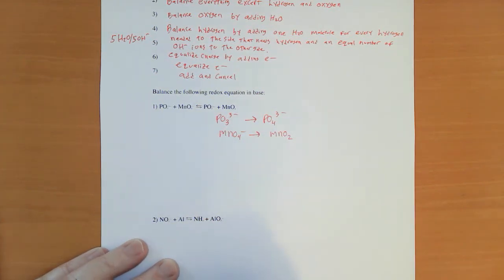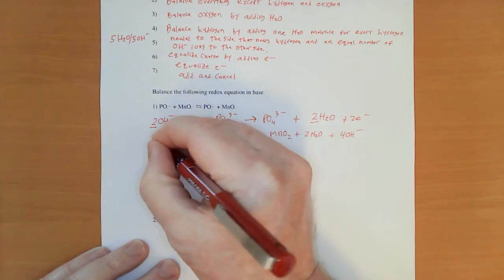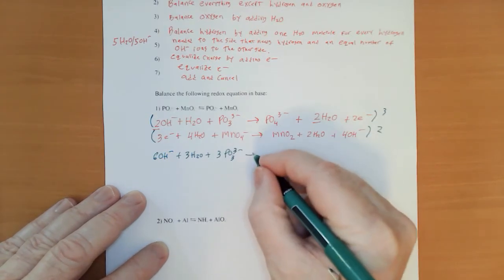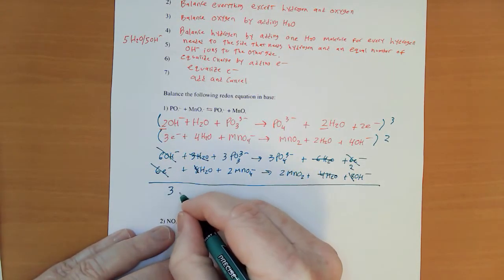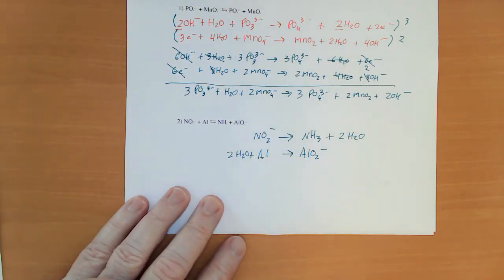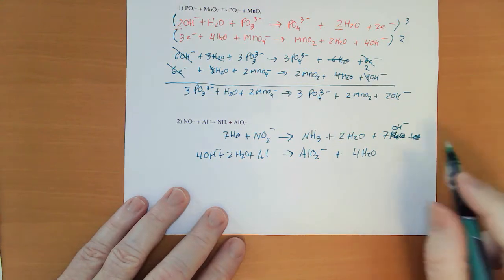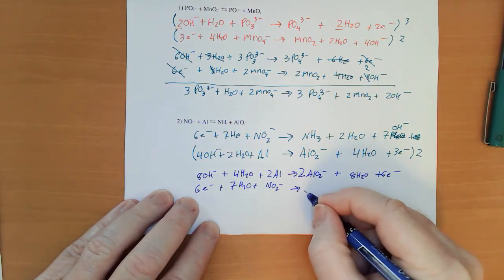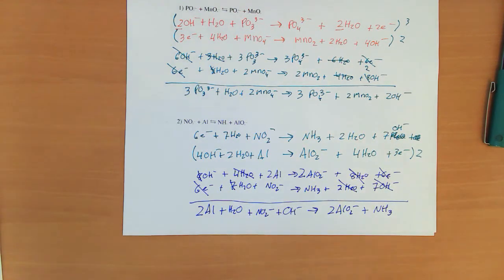AP Reactions 15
How to balance redox reactions in base. This is page 15 of the AP Chem lecture outline called Chemical Reactions.